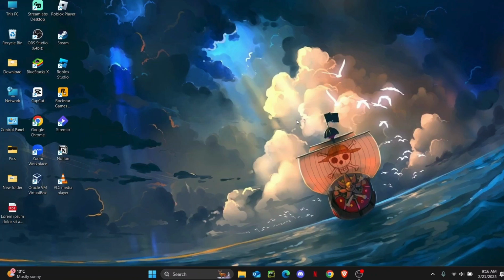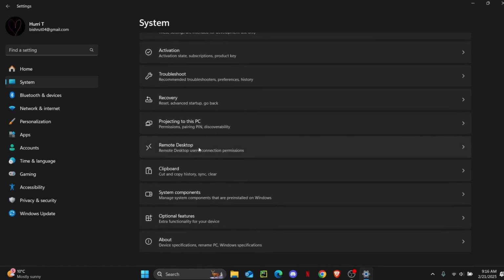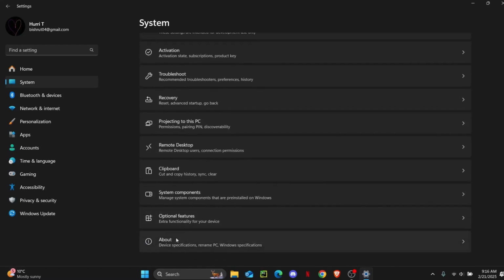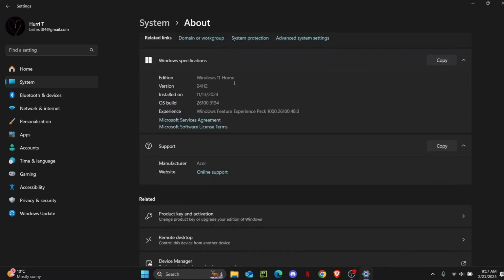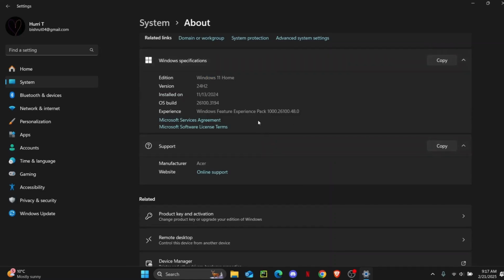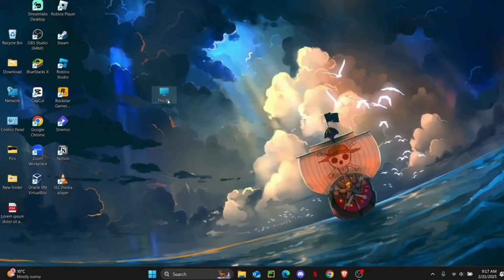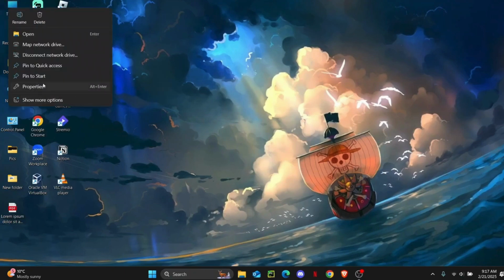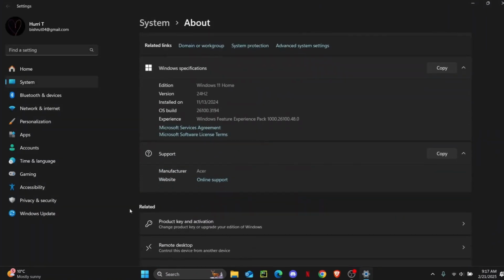How to Check Windows Version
Learn how to check your Windows version quickly and easily in this step-by-step tutorial. Whether you're on a laptop or desktop, find out which version of Windows you're using in just a few clicks.

In this video, you'll discover how to check your Windows version on laptops, desktops, and PCs. We'll also show you how to identify the specific version of Windows 10.

Timestamps:
0:00 Introduction
0:15 Step 1: Accessing System Information
0:45 Step 2: Finding Your Windows Version